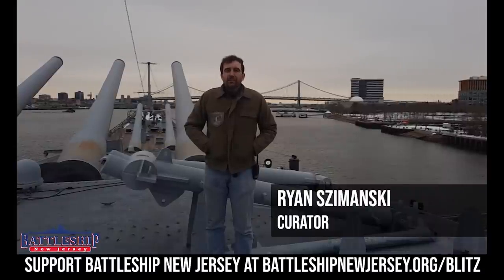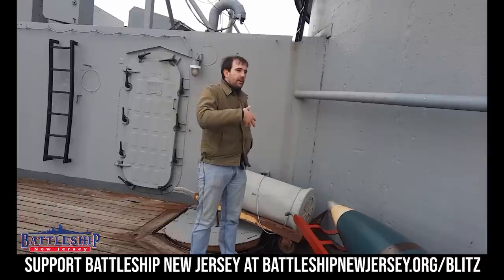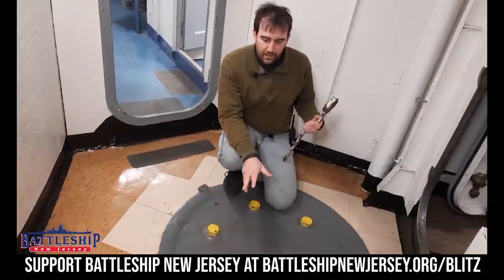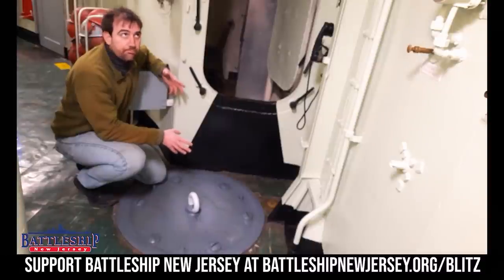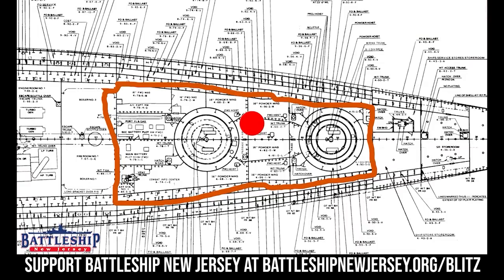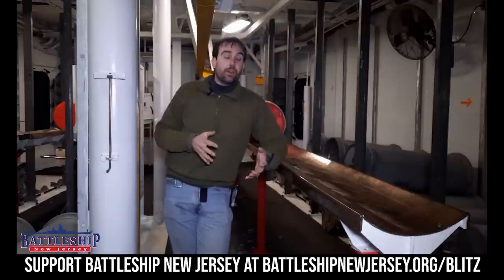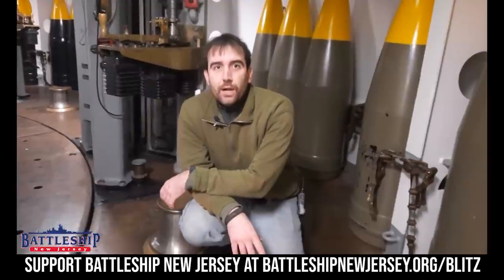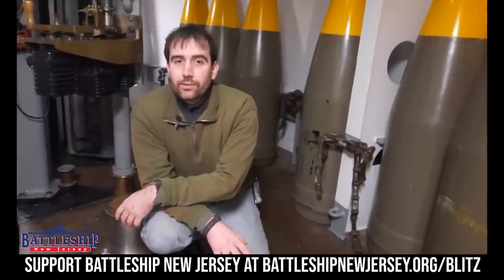How to Load Ammunition onto the Battleship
We're finally tackling one of our most asked questions, how do you get the 16in shells and powder down to the magazines?

To see our video on how powder is moved from the magazine to the gun: